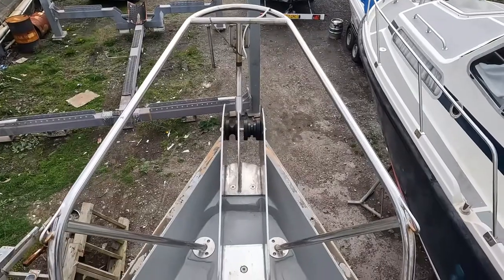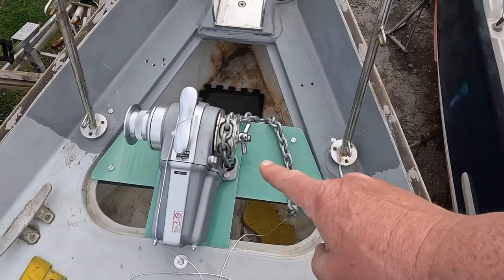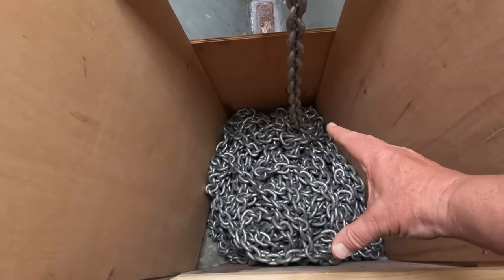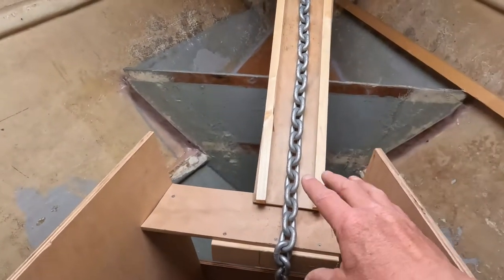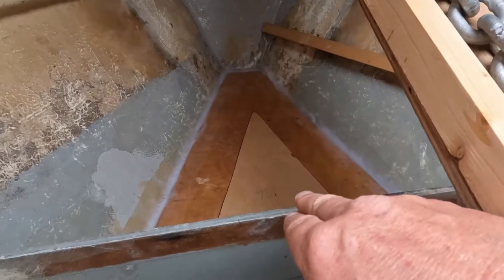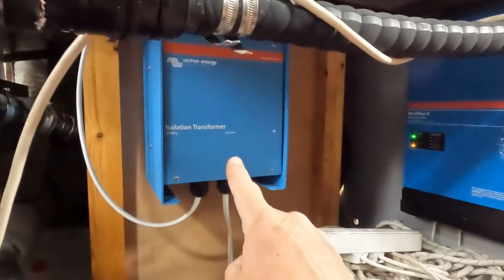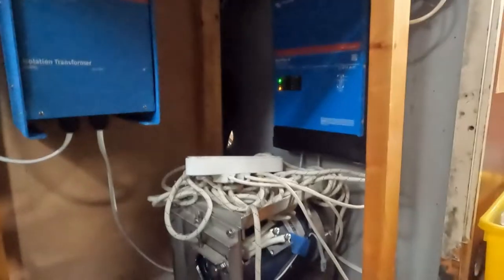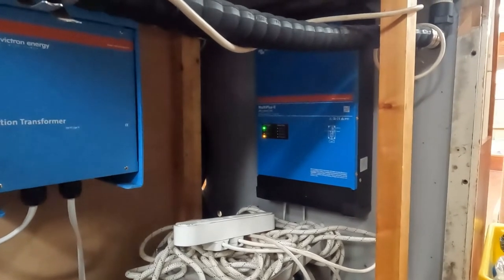Huge DIY Boat refit progress: Bow Roller, Windlass, Chain Locker, Shore Power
Made significant progress on lots of jobs this week building on the foundations from previous weeks.
The Bow Roller is finally permanently fitted!!
The Windlass is bolted into place on a new framework.
The chain locker (with temporary sides) holds the chain and has a working prototype chute from the windlass.
We now have proper marine shore power with Victron Socket, Isolation Transformer and MultiPlus II

Two and a half years ago, when we bought Vida, she was in a very tired and damp condition with all original equipment and fittings (much of it not working).
We have removed all the gas, diesel, and paraffin equipment as well as all the plumbing and electrics. We have composting toilets, are installing an electric motor and all electric cooking. We are fitting a huge solar array and probably a wind generator. We have replaced all the windows, removed all the headlining and more. We are replacing all the standing rigging with Dyneema synthetic rigging.
This is the biggest sustainability project of our lives as we prepare for a retirement when we want to cruise the world using zero fossil fuels on a very low budget.
for hoodies, t-shirts and bags.